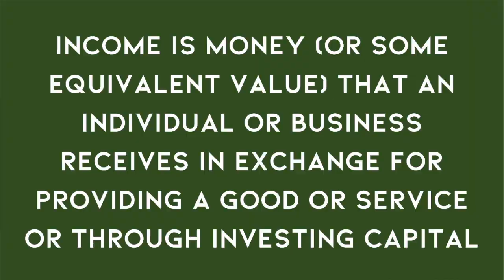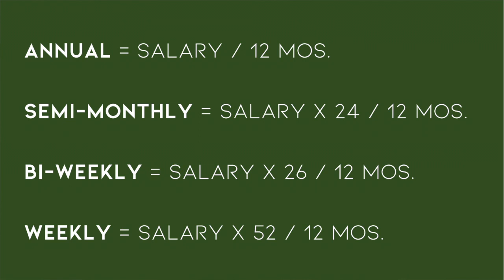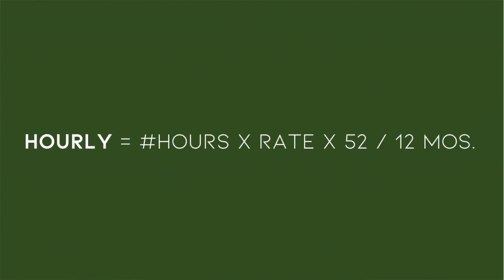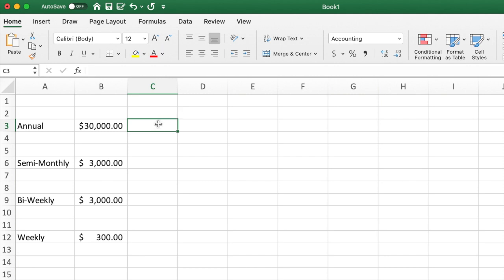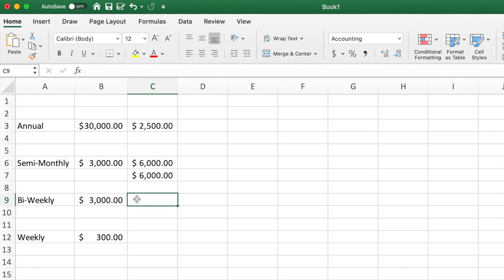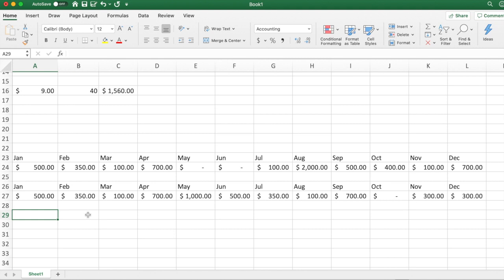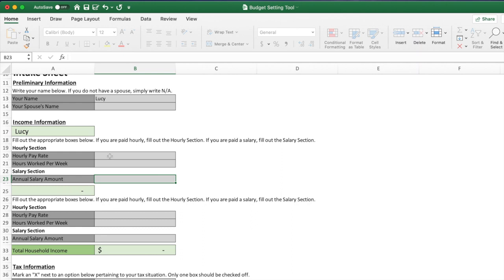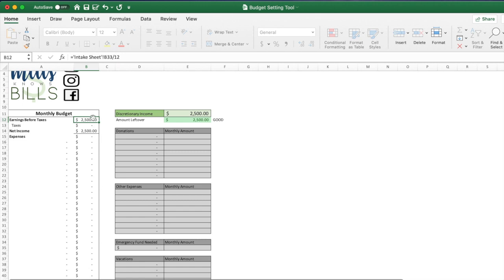How to Calculate Your Income and Take Control!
How to Calculate Your Income and Take Control! // Are you unsure about how much money you make and what that means for setting your budget? In this video, I am going to explain how you can calculate your income, how to apply it to your monthly budget, and how to implement it on my exclusive, FREE budget setting tool. This tool takes the guesswork out of calculating your income so you can focus on making money. Stop letting your finances control you, and gain financial freedom today!

To read the full income article from Investopedia.com, click on the following